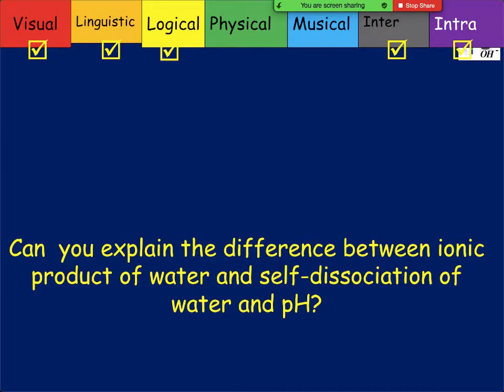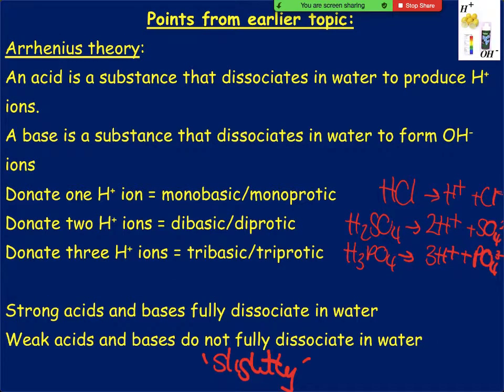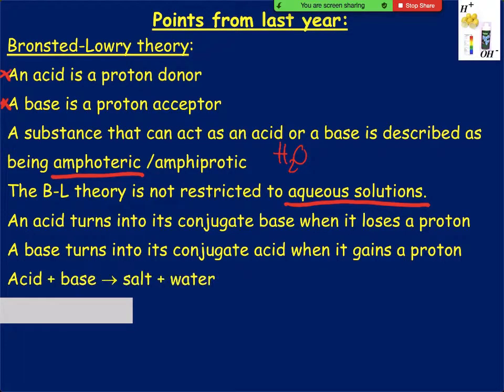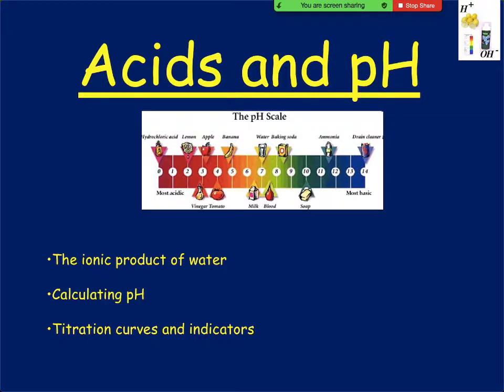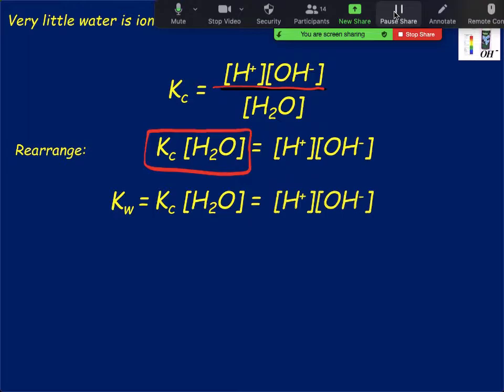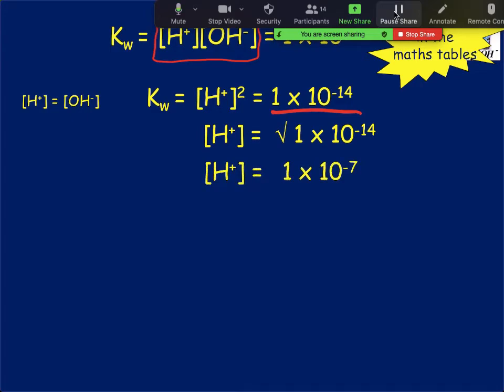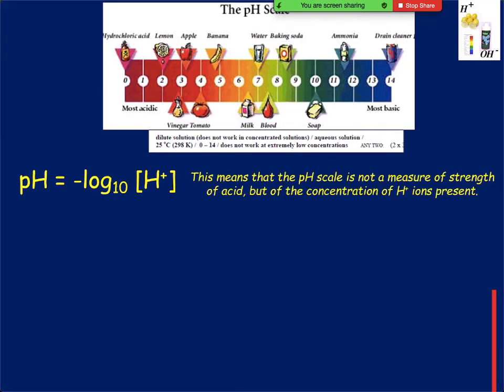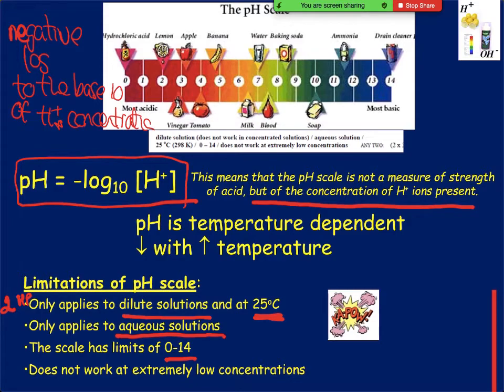F6 Chemistry Acid Equilibria Introduction L01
This is to help my 6th form with their understanding of Acid Equilibria. There is no monetary gain to me in making this video.